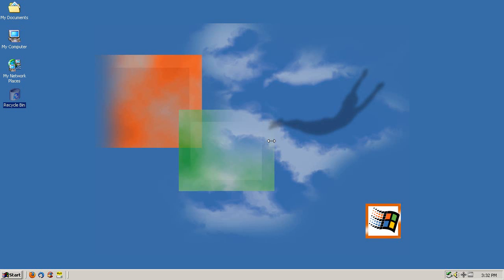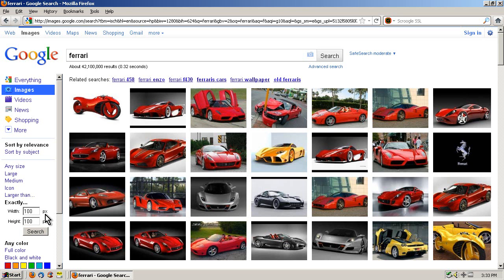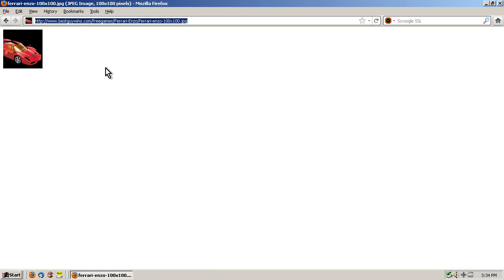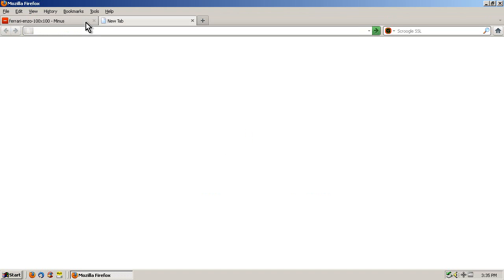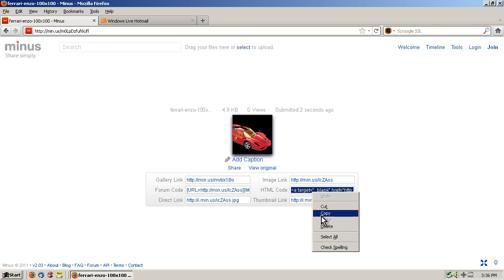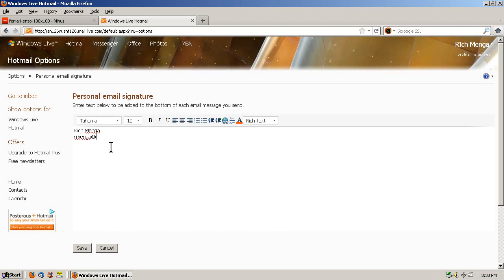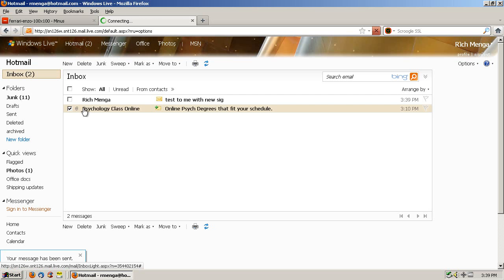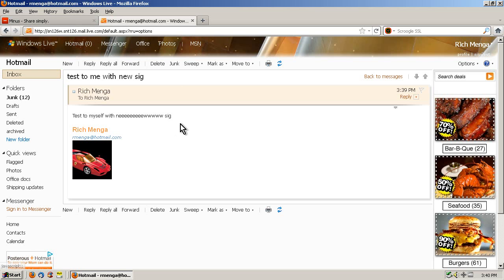How To Use A Web-Based Hotmail Email Signature With Image